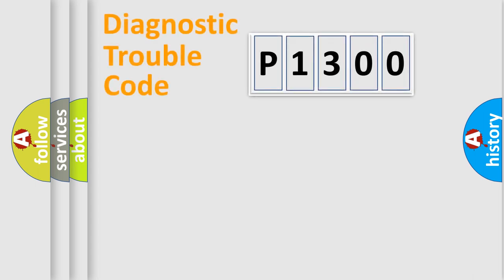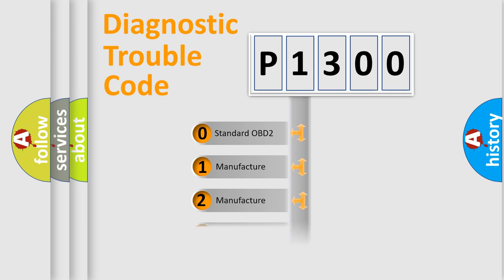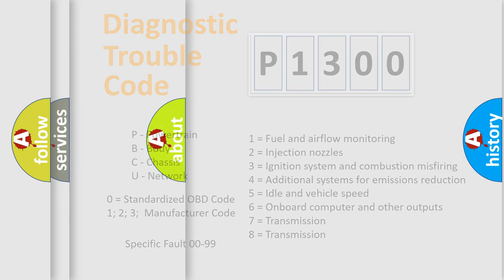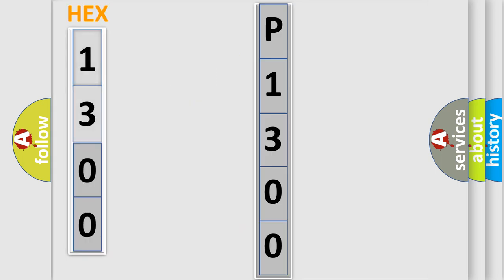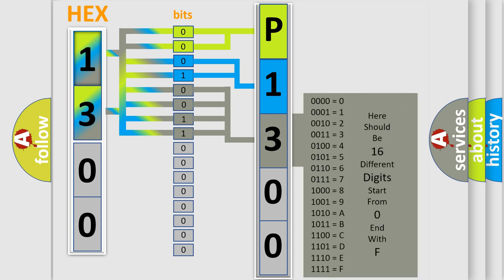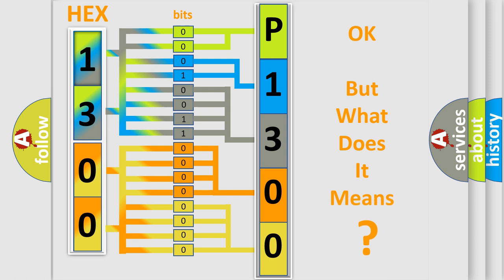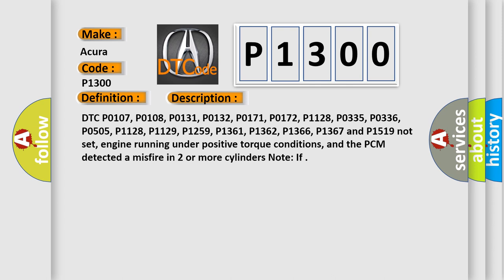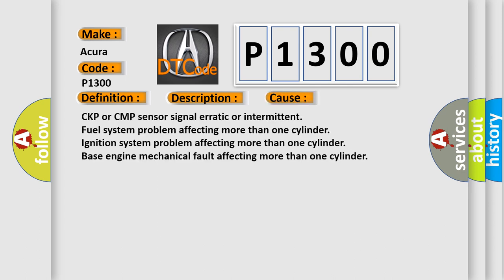DTC Acura P1300 Short Explanation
Make:
Acura
Code:
P1300
Definition:
Random Misfire Detected
Description:
DTC P0107, P0108, P0131, P0132, P0171, P0172, P1128, P0335, P0336, P0505, P1128, P1129, P1259, P1361, P1362, P1366, P1367 and P1519 not set, engine running under positive torque conditions, and the PCM detected a misfire in 2 or more cylinders. Note: If
Cause:
CKP or CMP sensor signal erratic or intermittent
Fuel system problem affecting more than one cylinder
Ignition system problem affecting more than one cylinder
Base engine mechanical fault affecting more than one cylinder